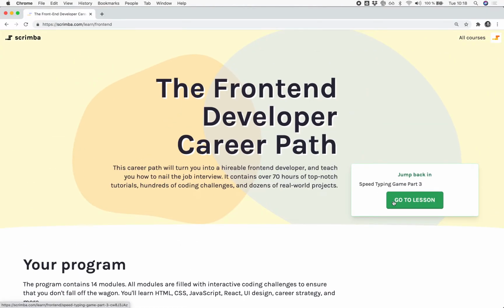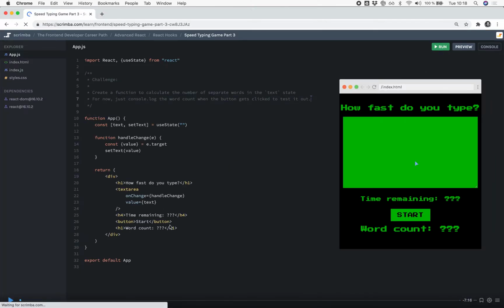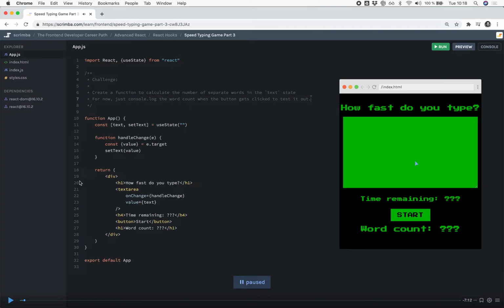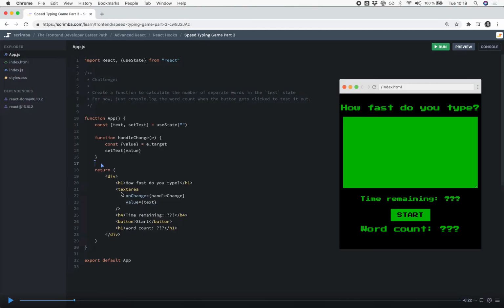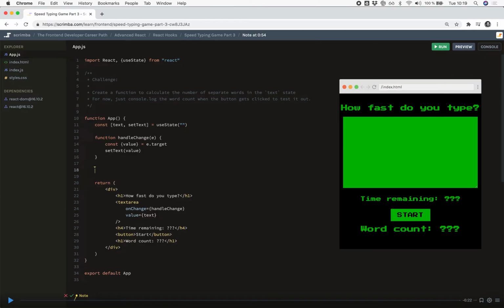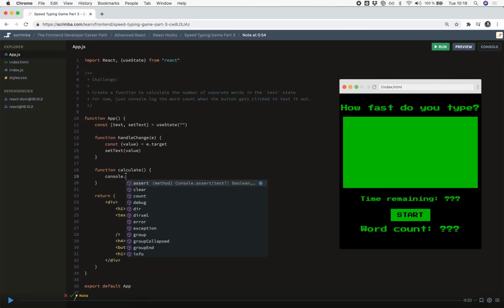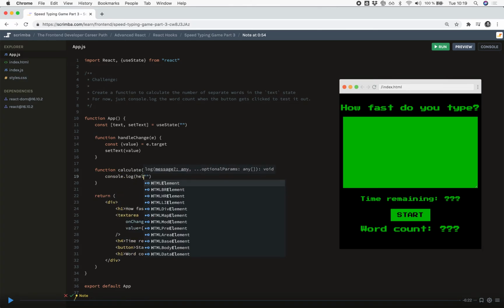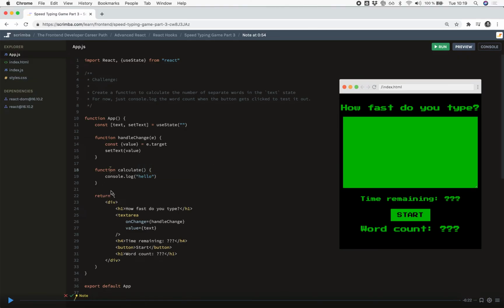How to use the Scrimba interactivity